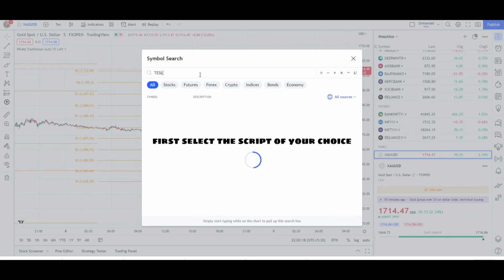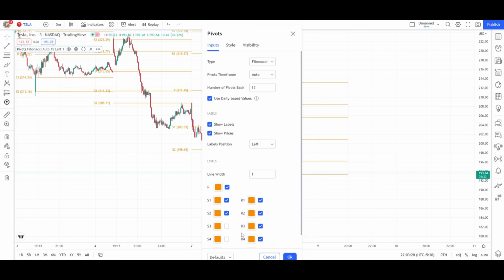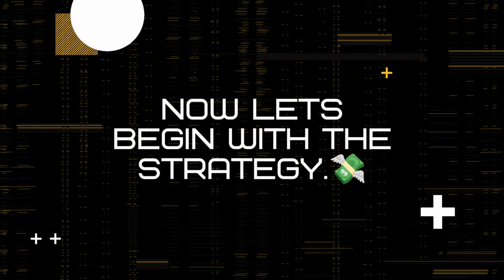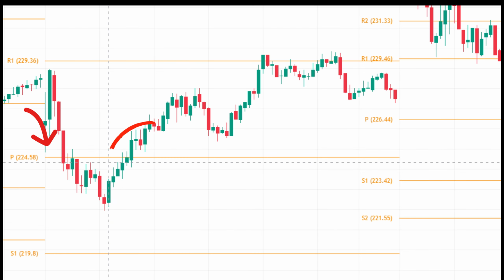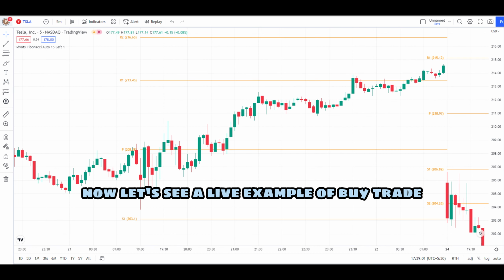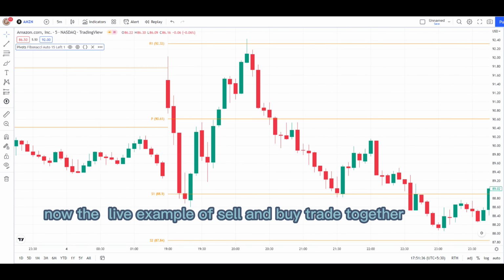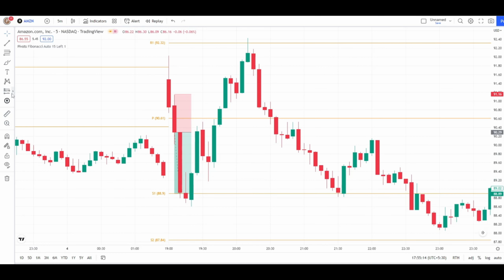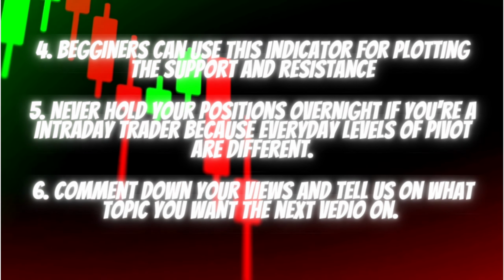Pivot Point Day Trading Strategy For Complete Beginners | Pivot Point With Price Action | forex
In this video, I have shown a simple and easy PIVOT POINT STRATEGY THAT ANY NEW BEGINNER CAN USE . THE BASIC EXPLANATION IS SHOWN IN THIS STRATEGY FOR TRADERS WHO ARE NOT ABLE TO DRAW SUPPORT AND RESISTANCE FROM MARKETS.

1) MOST IMPORTANT VIDEO THAT YOU MUST FIRST WATCH ( candlestickpatterns )

IGNORE TAGS;
pivotpoints,pivotpointstrategy,daytrading,daytradingforex,forexstartegy,fx,beginnersstrategy,stockmarketbeginners,candlestickpatterns,daytradingindications,stockmarketindicators